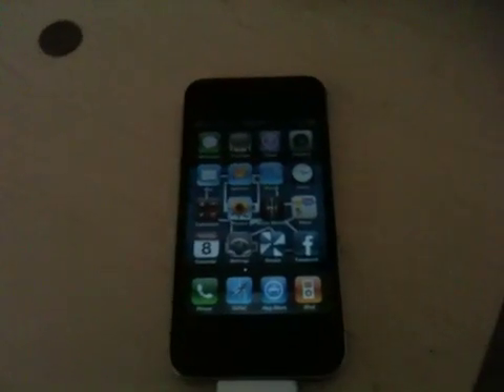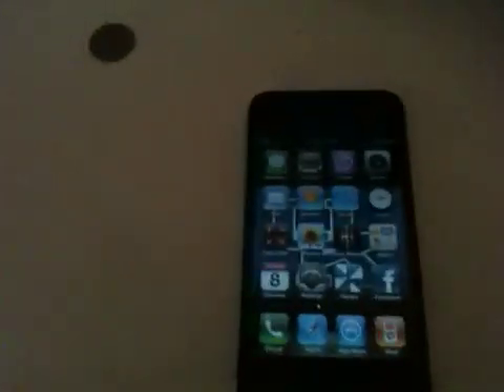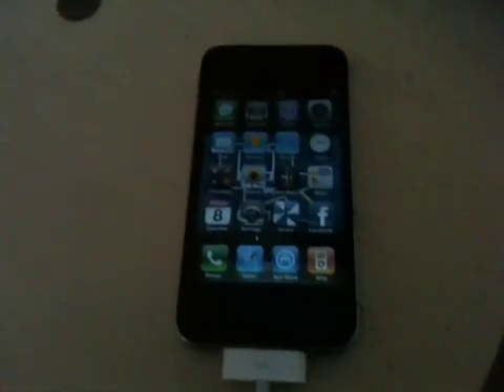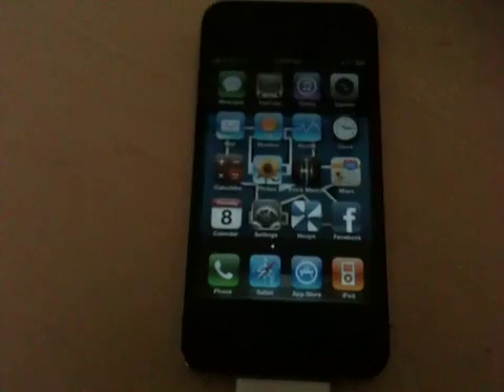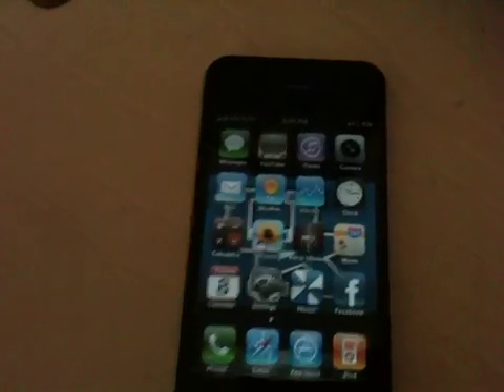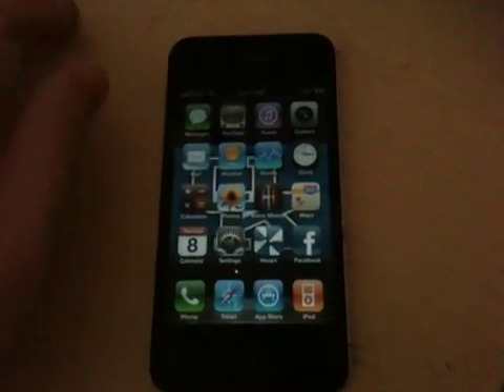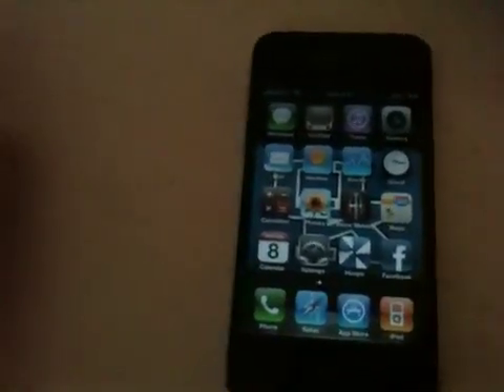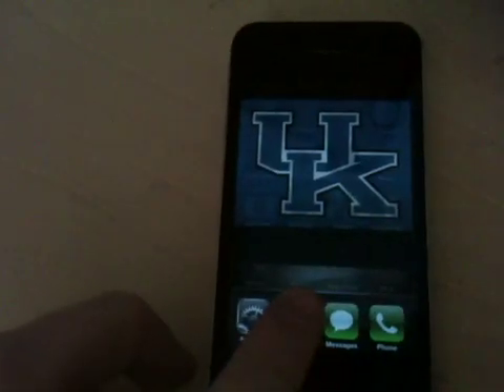How to unlock iPhone 4 for verizon CDMA network!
How to unlock an iPhone 4 to work on the verizon CDMA network.

*this video was made before jailbreakme was released